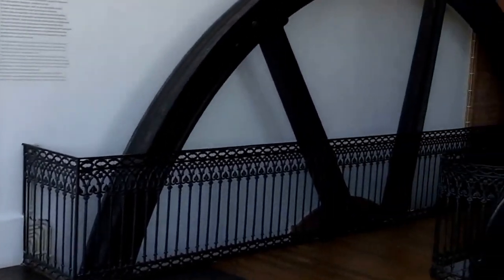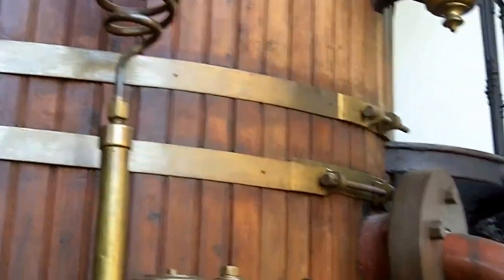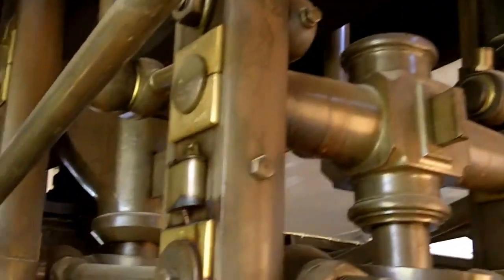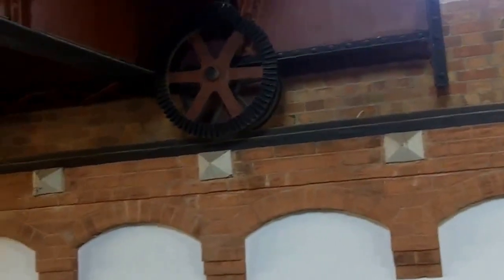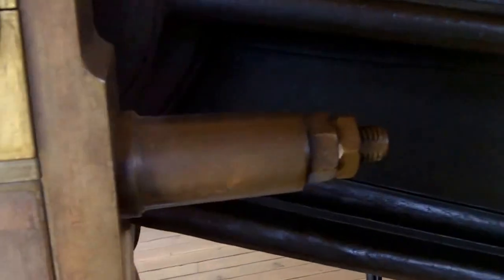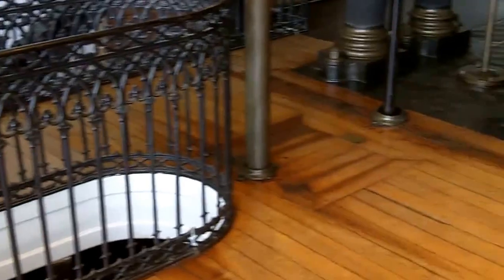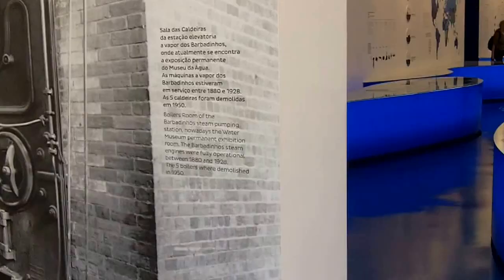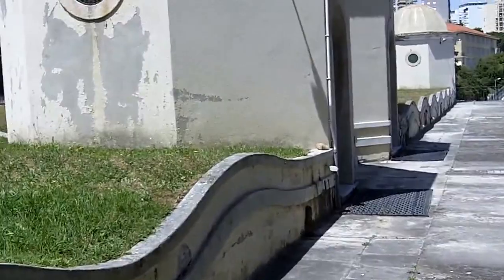4.145.2 D.o. The Lisbon Water Museum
Frank films details of the Lisbon Water Museum.